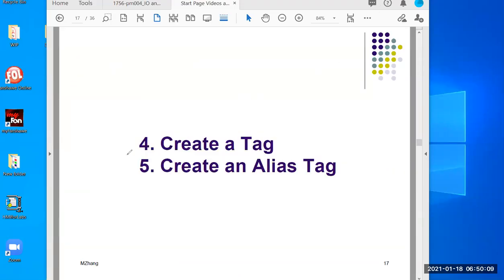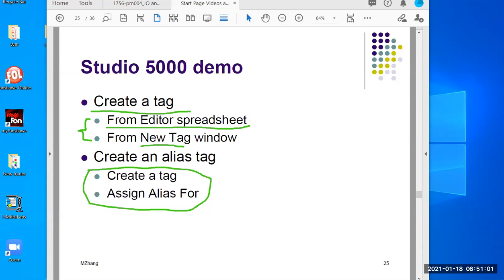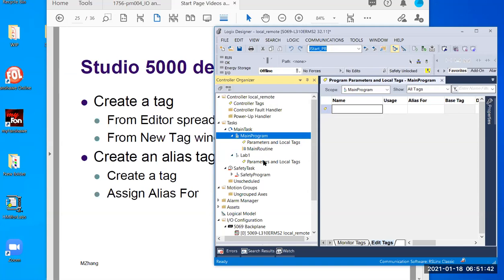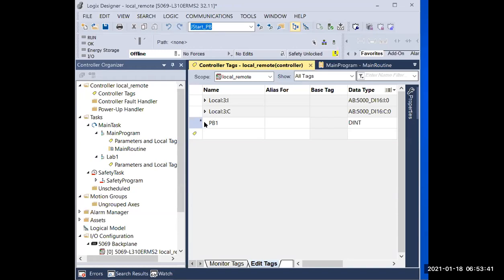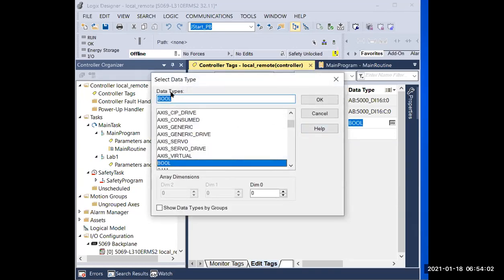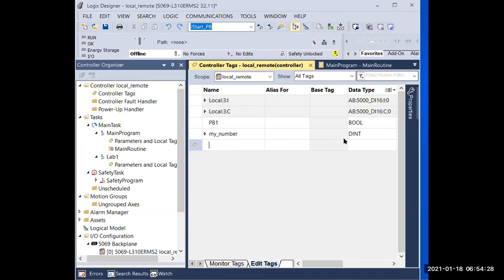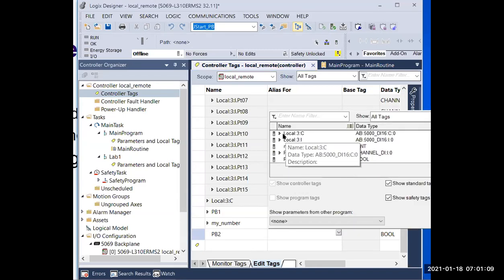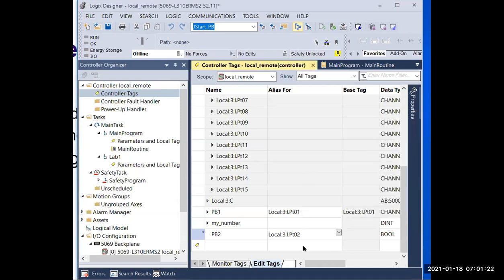5 Demo to create tags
0:00 - Intro
1:25 - Demo: 2 different programs
2:40 - New tag by spreadsheet: Monitor Tags vs. Edit Tags
6:50 - New Tag window
8:30 - Create alias